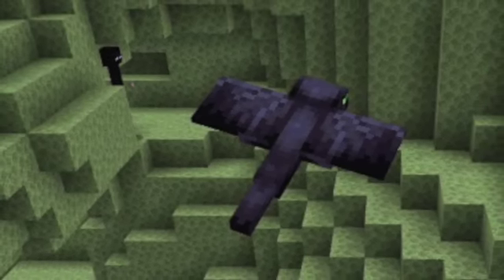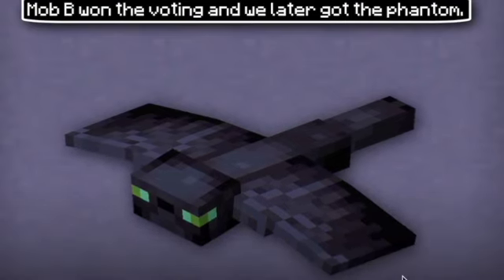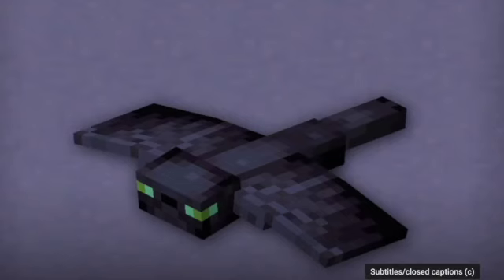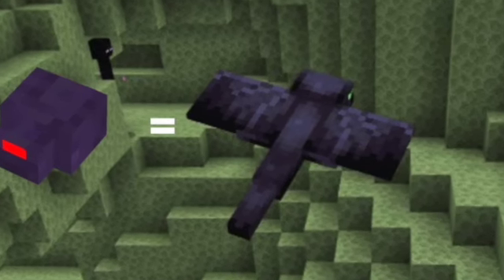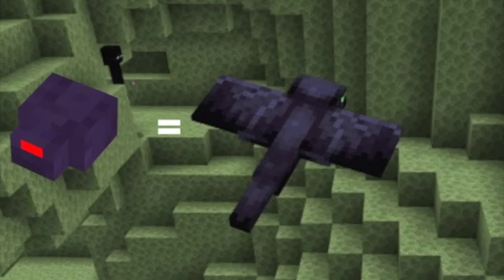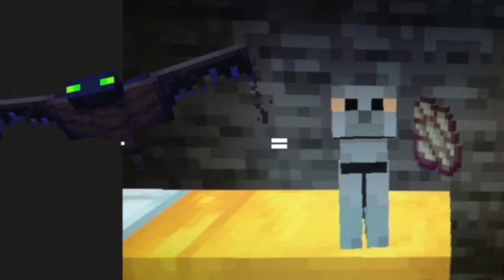The Phantoms past | Minecraft Theory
today is a bit different today we go into the lore of Minecrafts Phantoms